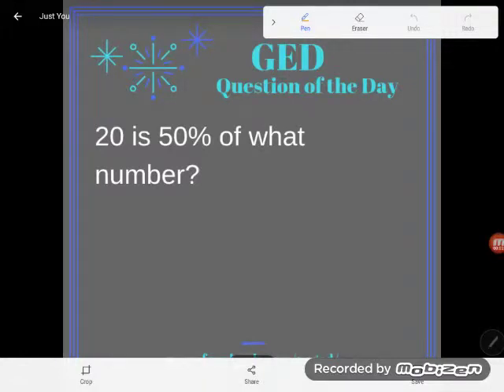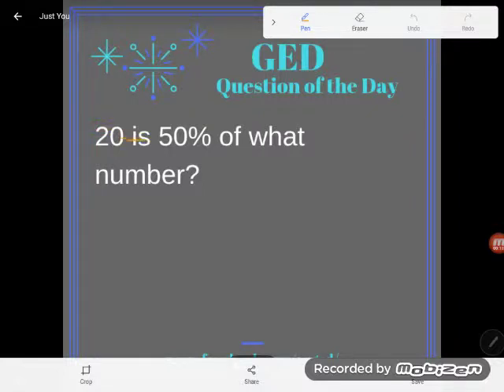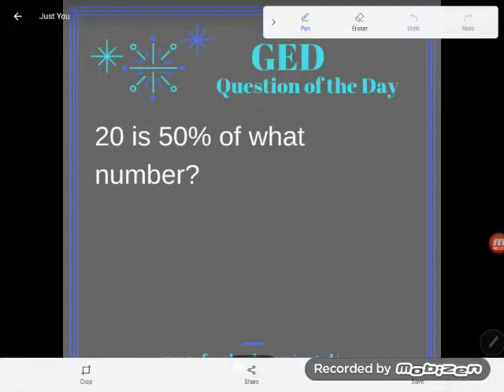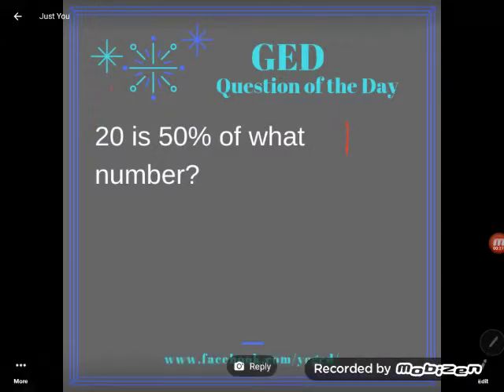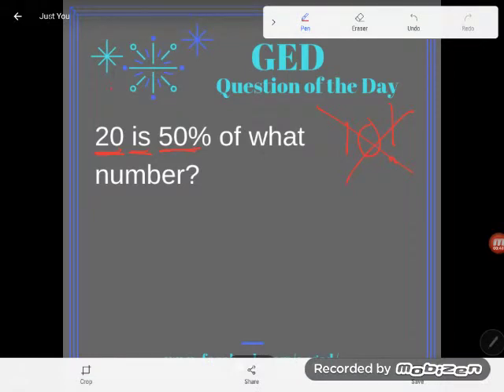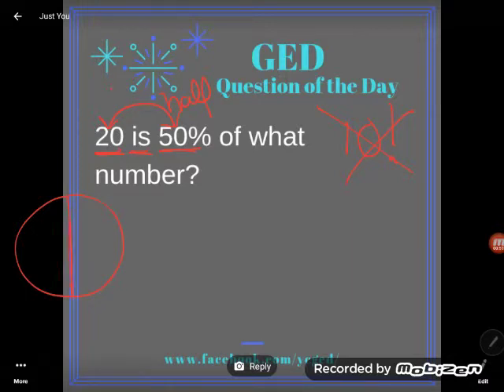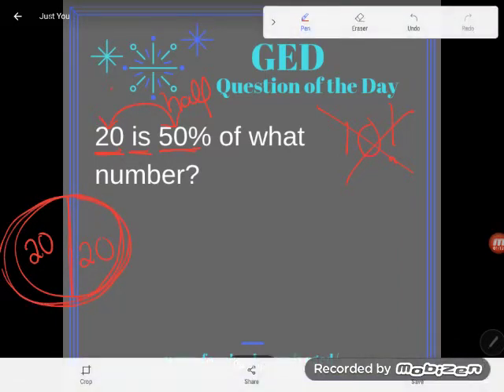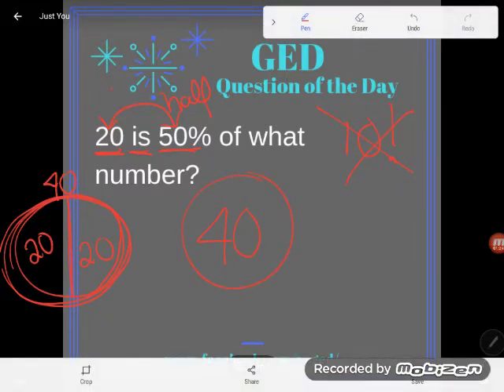GED® QOD: Intro to Percents: 50% of What Number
Do you get thrown around by wording? I can usually trick most students studying for the GED® test by changing the wording of a problem just a little bit. Follow along as Kate shows you how to determine what number was halved.